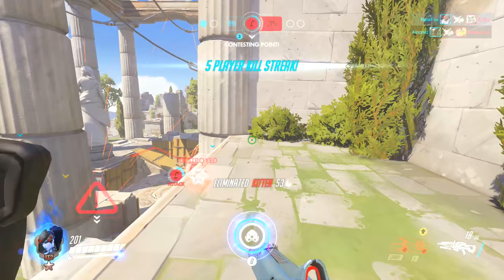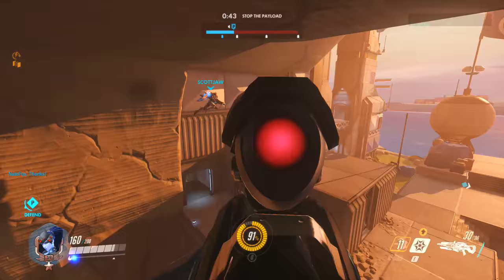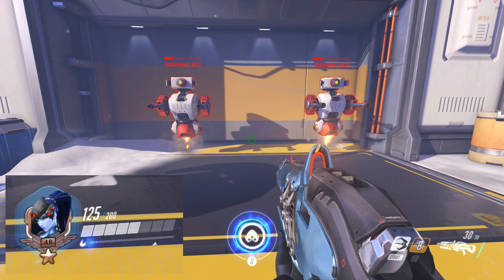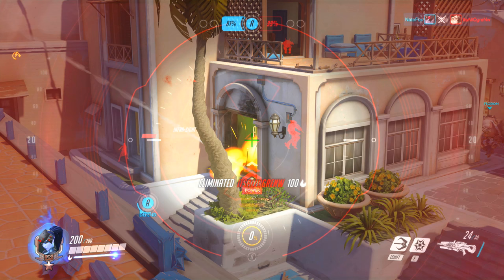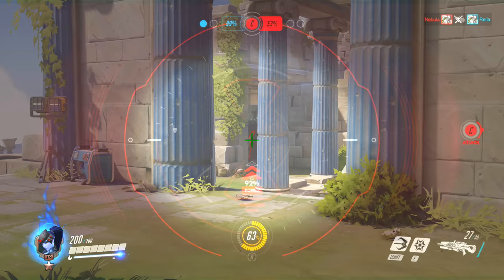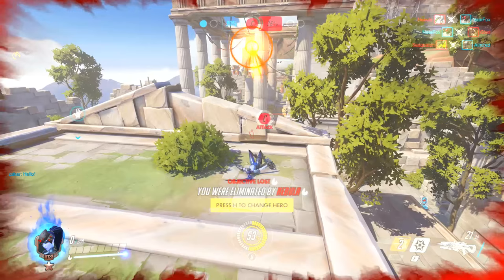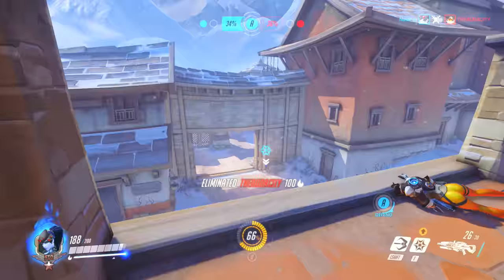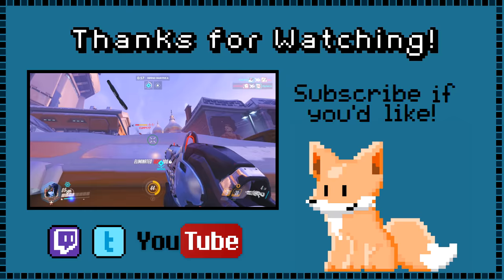Overwatch - A Handy Dandy Guide to Widowmaker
Through the fire and flames.

This is my very first Overwatch video, so I guess we'll see how things go, eh? In this tutorial I'll be going over the basics of playing widowmaker, as well as a few ways to improve your aim.

♪ Songs:
Super Monkey Ball - Monkey Mall
Super Monkey Ball - Arctic